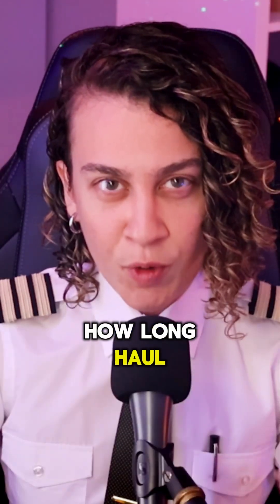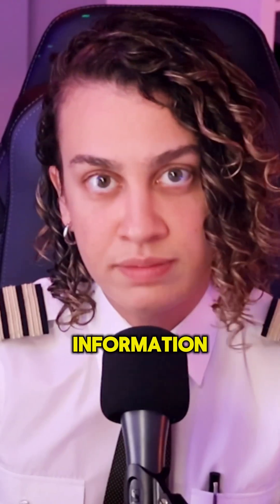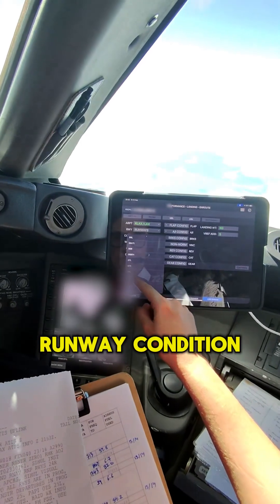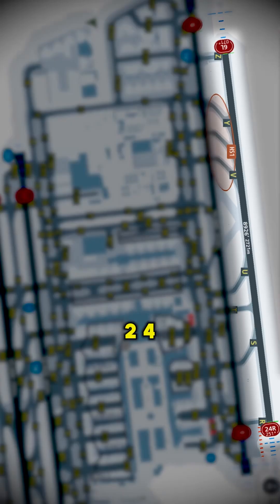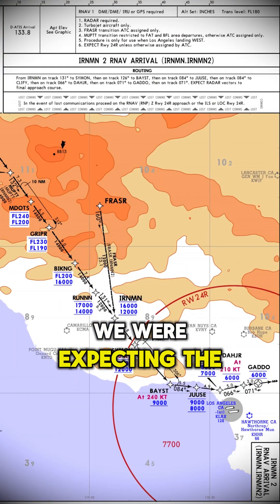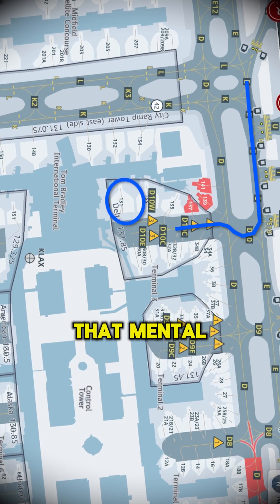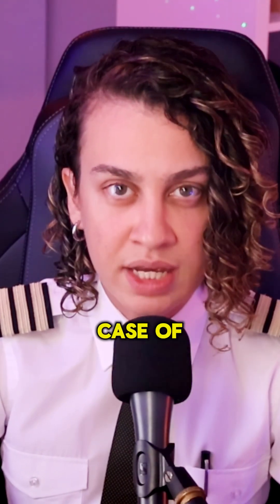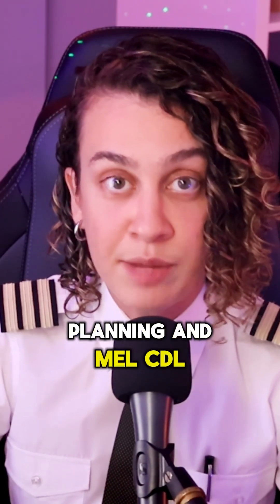Landing a Plane: What Pilots Do to Prepare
How Pilots Prepare for Landing: Behind the Scenes

Ever wondered how pilots prepare for landing? In this video, I give you a quick overview of the steps pilots take to ensure a smooth and safe landing. From checking instruments to communicating with air traffic control, there’s a lot that goes into it!

If you're interested in aviation or just curious about how things work, this video will give you a behind-the-scenes look at pilot procedures.